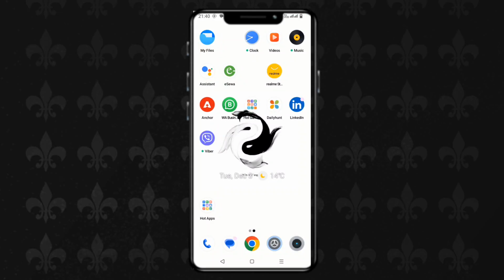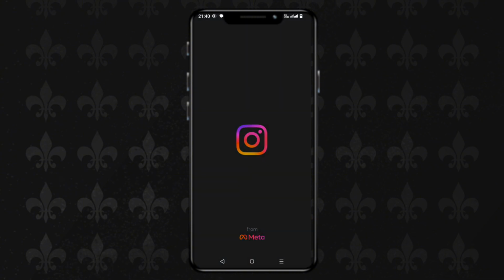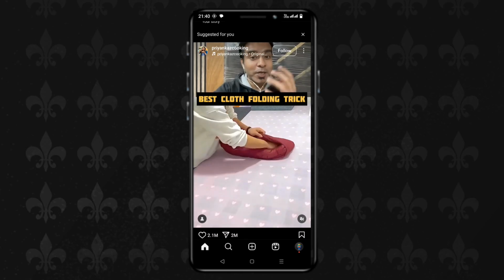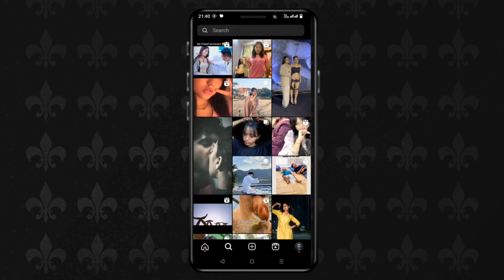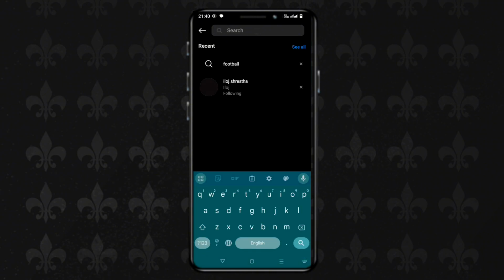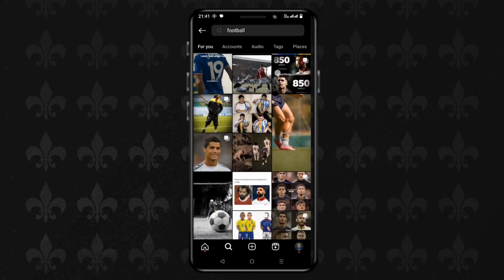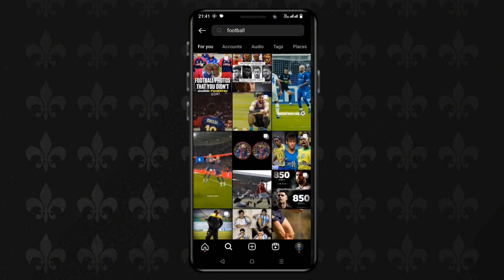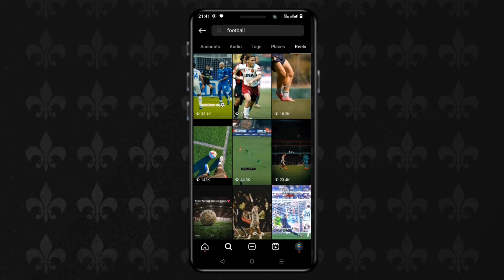How to Search for Reels on Instagram: A Complete Guide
🌟 How to Search for Reels on Instagram
Looking for specific Reels on Instagram? Follow these steps to find them quickly:

Log in to your account if needed.
Step 2: Go to the Search Bar
Tap the magnifying glass icon (Search) at the bottom of the screen.
In the search bar at the top, type keywords related to the Reel you want to find.
Step 3: Filter Your Search
Search by Hashtags:

Type a hashtag (e.g., TravelReels or FunnyReels).
Tap on a relevant hashtag to see Reels using it.
Search by Accounts:

Enter the username of the creator whose Reels you want to view.
Go to their profile and tap the Reels tab (play button) to watch their Reels.
Search by Audio (Optional):

If you know the audio used in the Reel, search for it.
Tap the audio page and browse Reels using the same sound.
Step 4: Explore Reels Feed
Swipe through the Explore page, which often highlights trending Reels.
Instagram’s algorithm will show Reels based on your interests and activity.
Step 5: Save or Share Reels (Optional)
Tap the bookmark icon to save a Reel for later.
Share Reels with friends by tapping the paper airplane icon.
Use precise keywords and hashtags to narrow your search.
Follow creators or pages that consistently share the type of Reels you enjoy.
Now you can search and discover amazing Reels on Instagram with ease! 🎥🔍✨